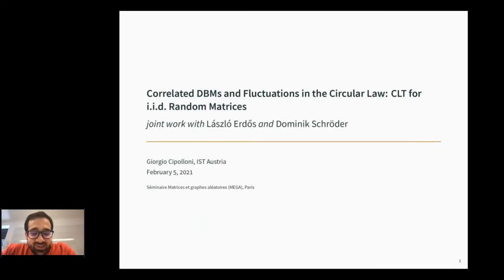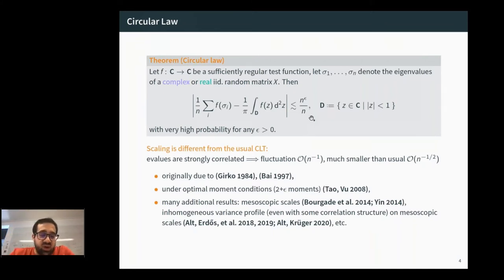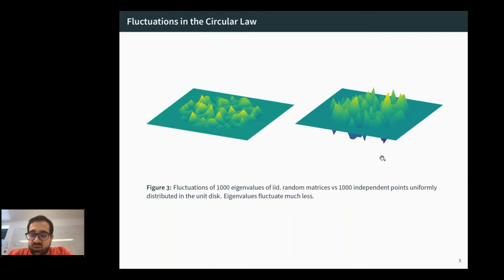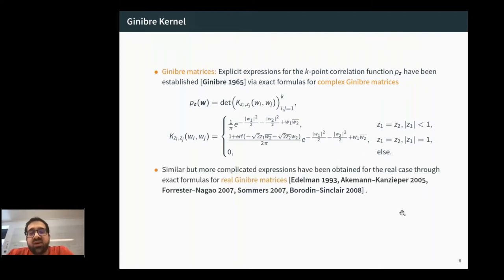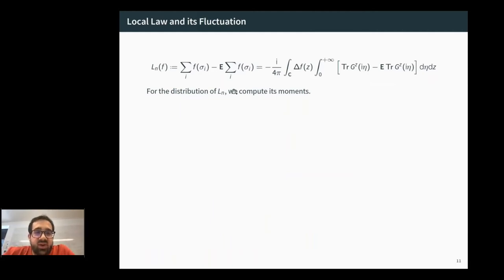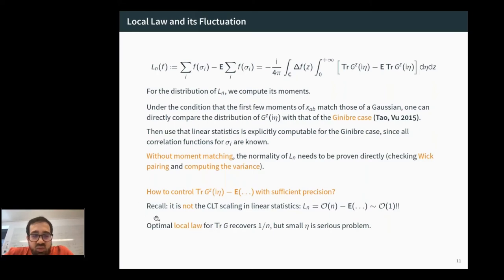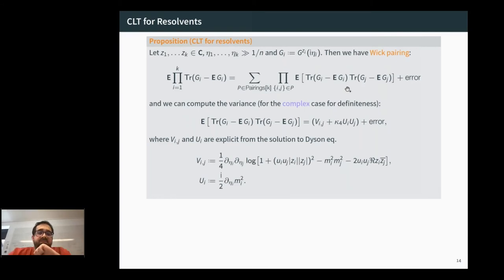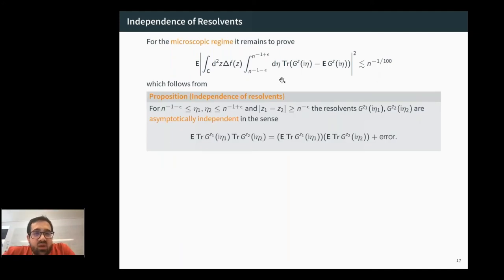Giorgio Cipolloni -- Correlated DBMs and fluctuations in the circular law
Correlated Dyson Brownian motions and fluctuations in the circular law: CLT for i.i.d. random matrices.

Abstract : We consider a large non-Hermitian i.i.d. matrix X with real or complex entries and show that the linear statistics of the eigenvalues are asymptotically Gaussian for test function having 2+\epsilon derivatives. Previously this result was known only for the Ginibre ensemble, where explicit formulas for the correlation functions are available, and ensembles close to Ginibre in the sense of moment matching; our result holds for general distribution of the matrix entries. The proof relies on two main novel ingredients: (i) local law for product of resolvents of the Hermitisation of X at two different spectral parameters, (ii) coupling of several dependent Dyson Brownian motions.